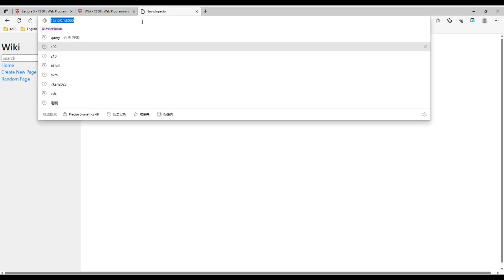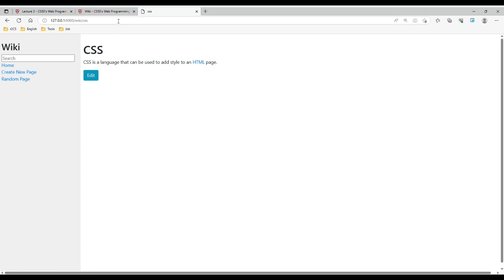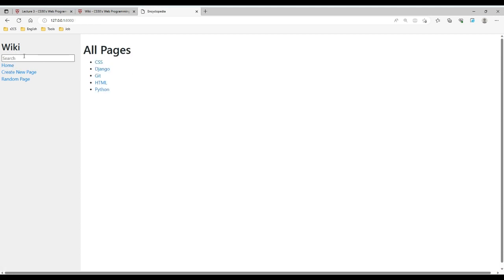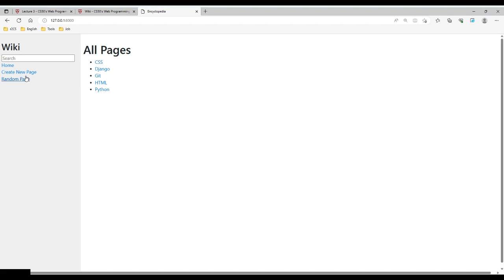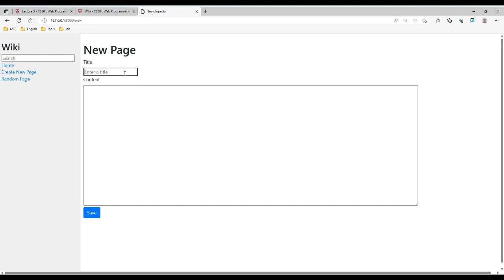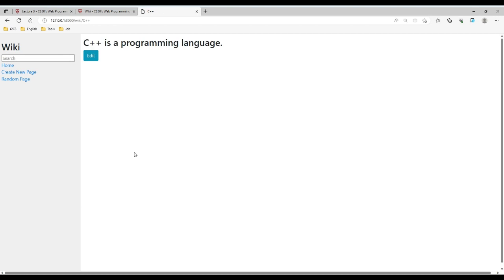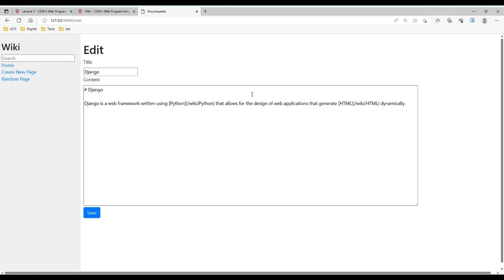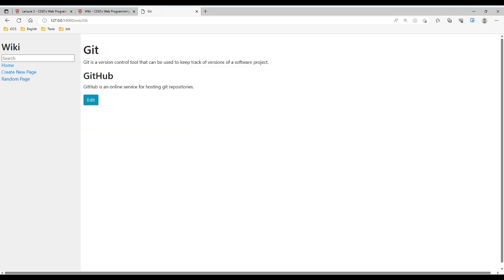CS50Web Project 1 Wiki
Record a screencast in which I demonstrate the project’s functionality. Every element of the specification is demonstrated in this video. There’s no code in this video, just application in action.
Timestamps
00:00 - Introduction
00:10 - Entry Page
01:00 - Index Page
01:15 - Search
02:10 - New Page
03:25 - Edit Page
04:10 - Random Page
04:26 - Markdown to HTML Conversion
where demonstrates each of the seven primary elements of the specification.